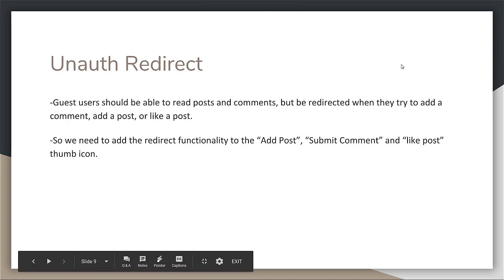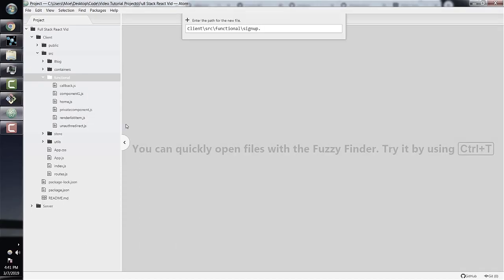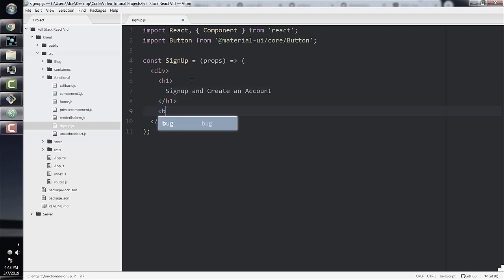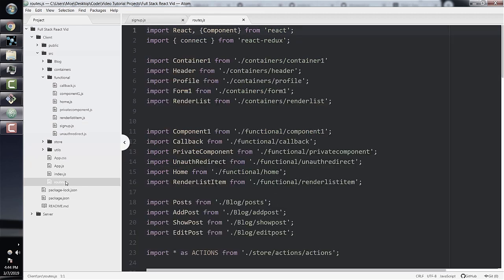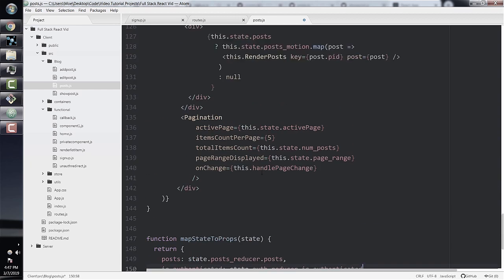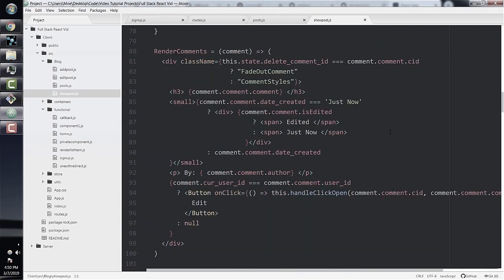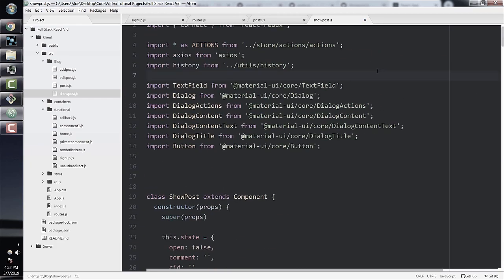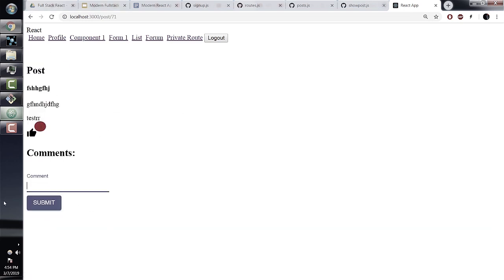unauth redirect. React Fullstack course[33]